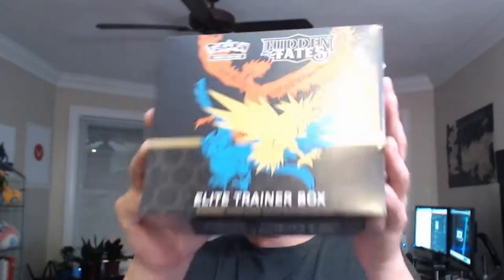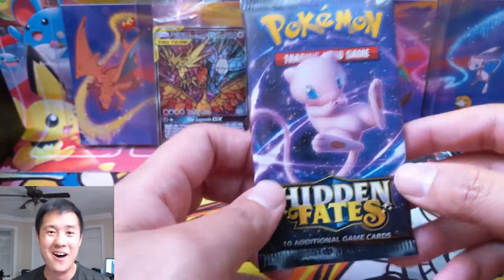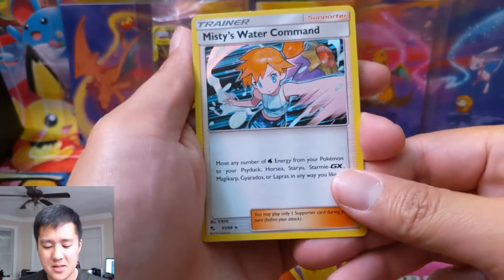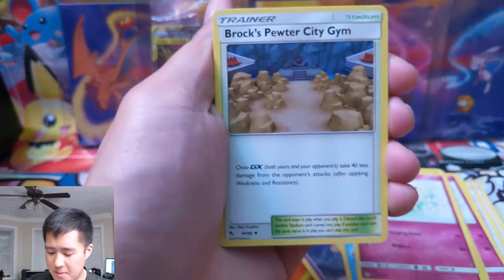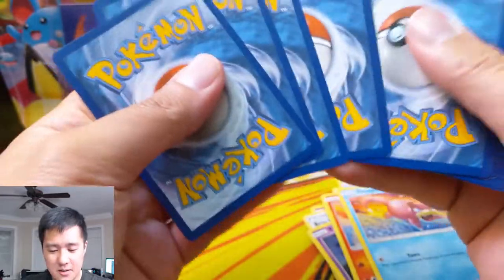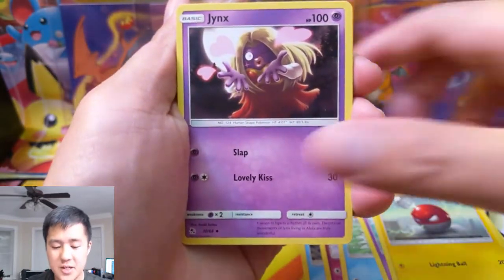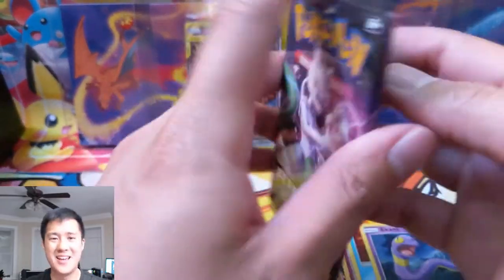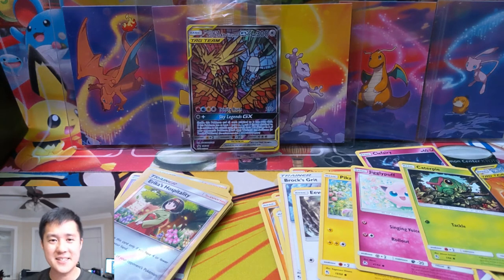I got Cocky on this one.. HIDDEN FATES ETB Opening! GIVEAWAY ENDS FRIDAY!!